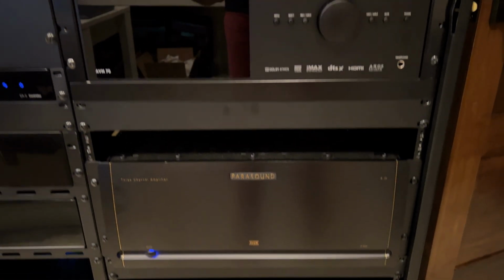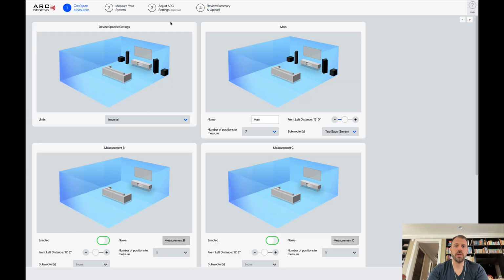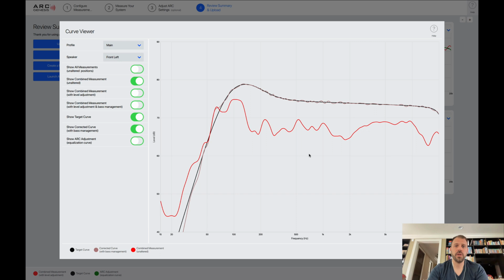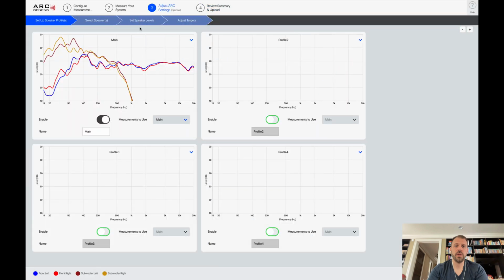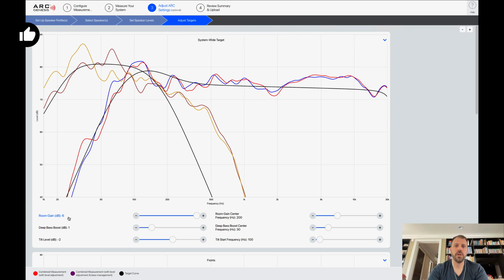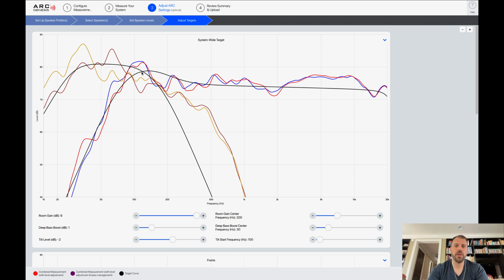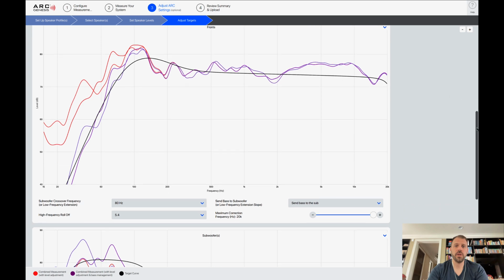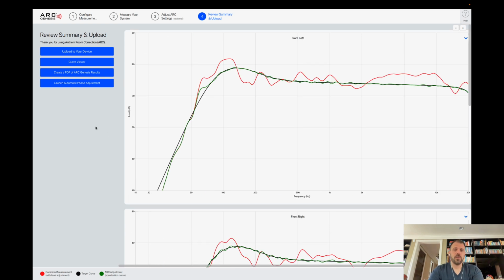Anthem STR ARC Genesis Results & House Curve | Living Room Measurement | v1.6.9 Beta Phase & Delay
In this video, I'm reviewing my Anthem ARC Genesis measurement results and custom house curve setting for my 2.2 living room home theater space using an Anthem STR, Focal 1000 IWLCR6 speakers, Triad Bronze subwoofers, and Parasound Halo amplifiers. This is done using the latest 1.8.30 STR firmware and ARC beta 1.6.9 with the auto delay and phase features enabled.

0:00 Room & System Setup
1:35 Anthem STR ARC Measurement Details
2:32 Anthem STR ARC Measured vs. Target Response
4:49 Anthem STR ARC Profile Setup
5:25 Anthem STR ARC House Curve Settings
8:41 Anthem STR ARC Results